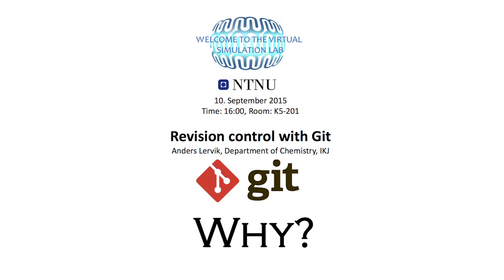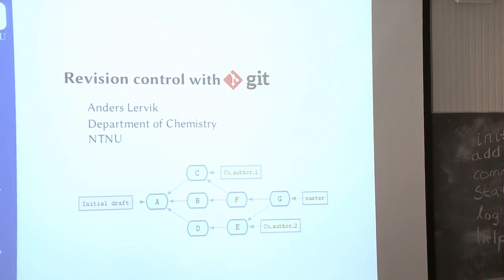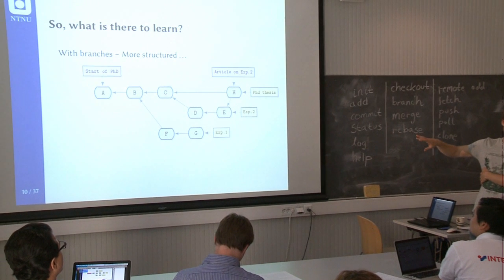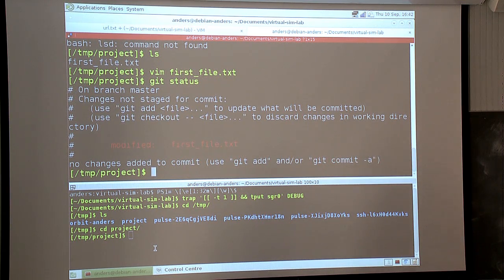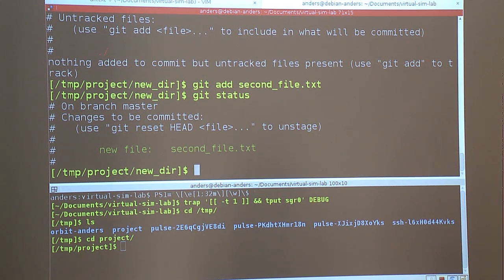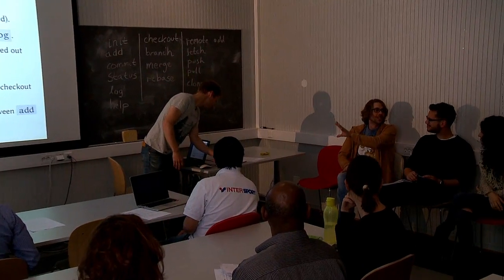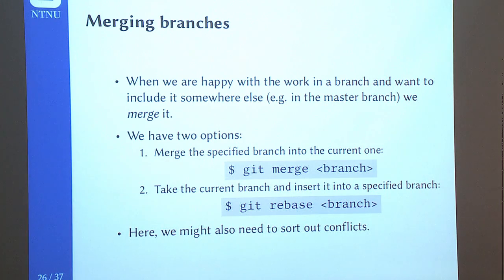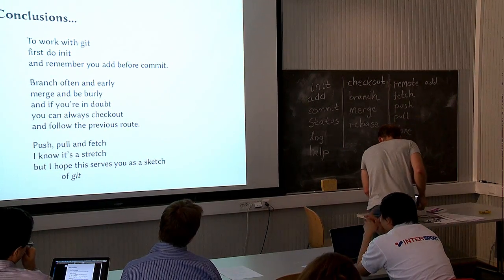Revision control with Git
Ander Lervik
Virtual Simulation Lab seminar series